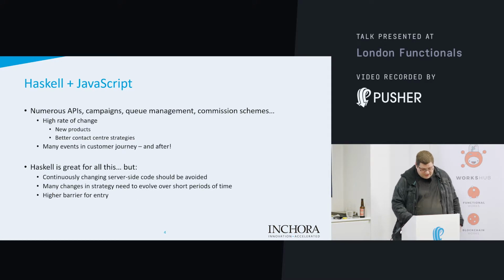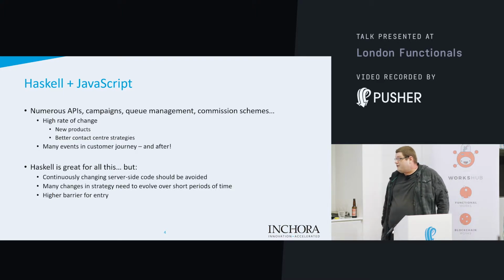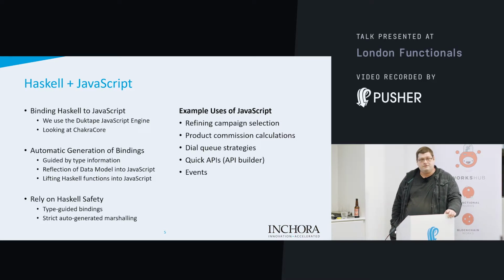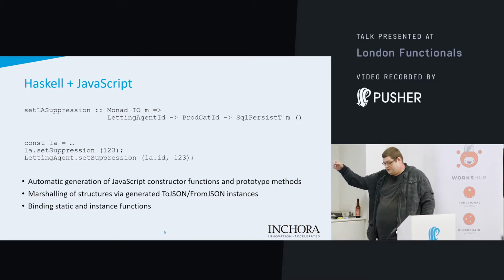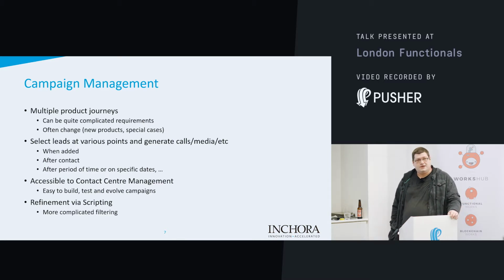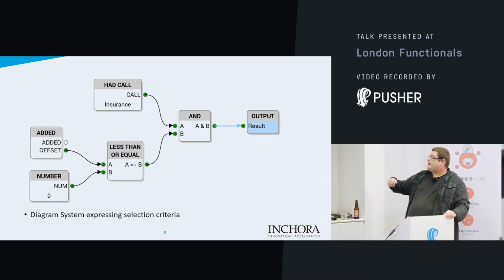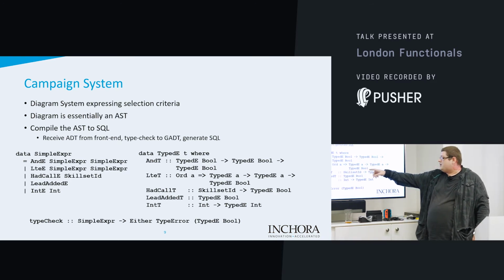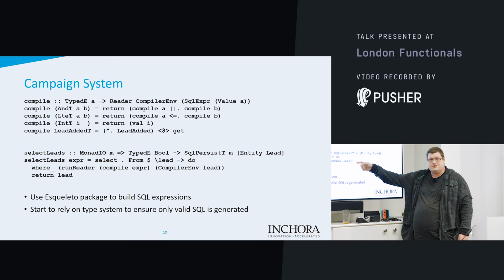Haskell at Inchora: Uses of Haskell and FP in Inchora Technology - London Functionals - March 18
Blake Rain

Haskell and R&D over the years at Inchora